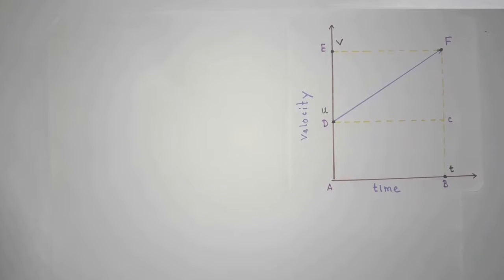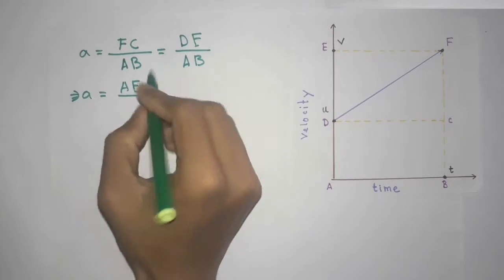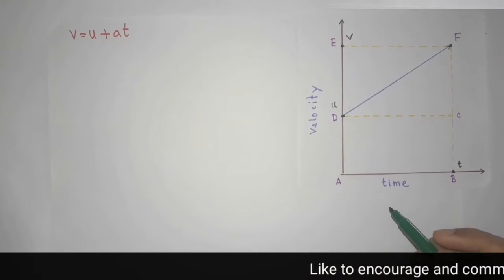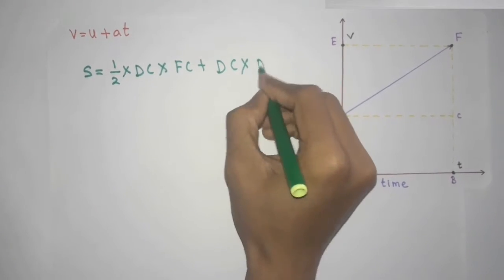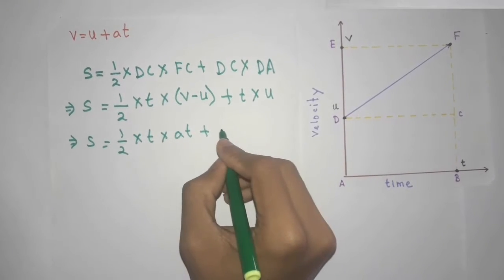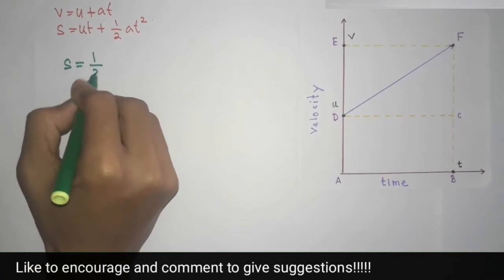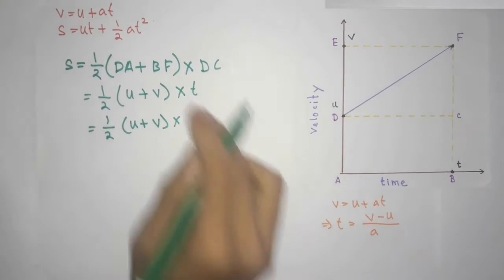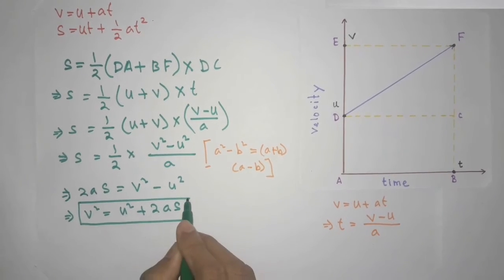The equations of motion ( kinematic equation) using geometry 🔥🔥🔥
In this video inhave showed you how to derive the equations of motion or the kinametic equations by using graphical method. 🔥🔥🔥